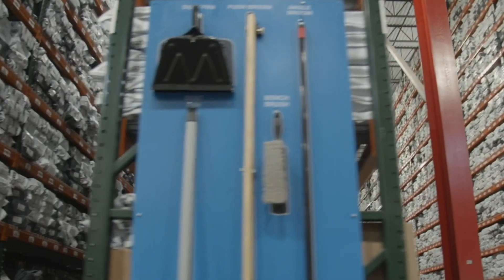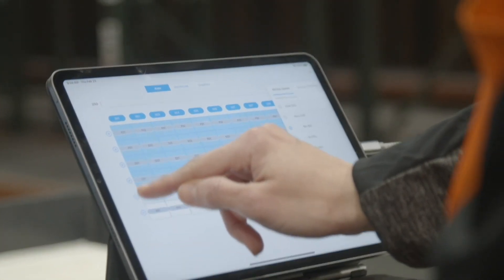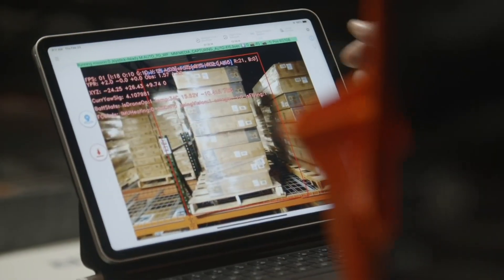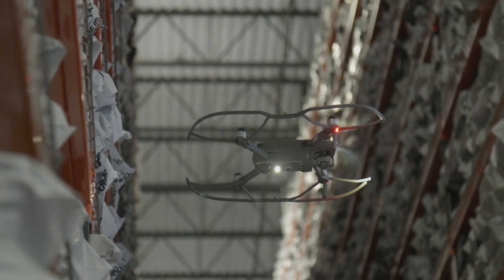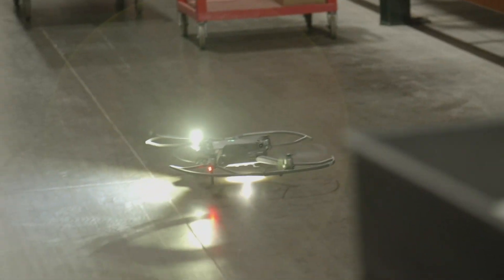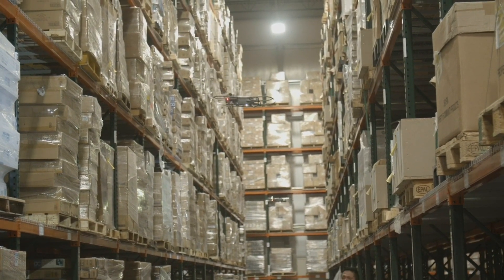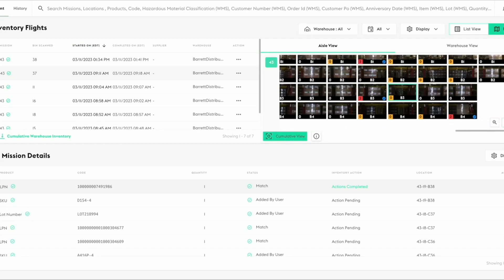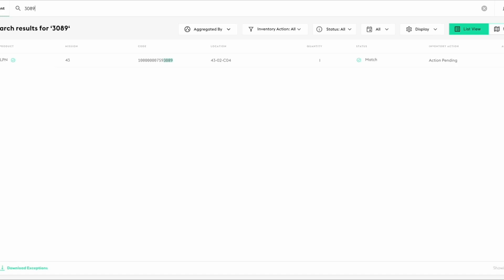Gather AI Becomes the Largest Autonomous Inventory Management Platform in the World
Gather AI: How the Solution Works